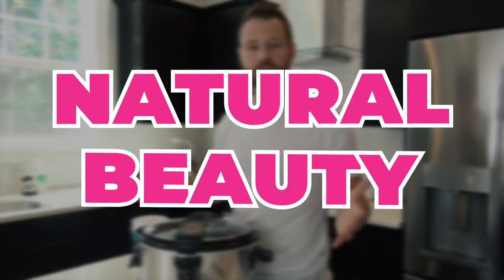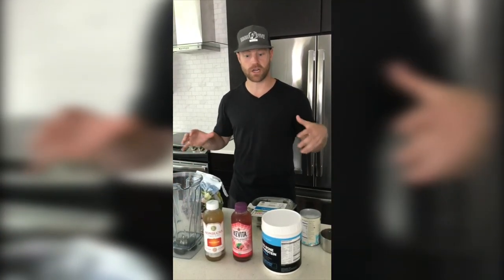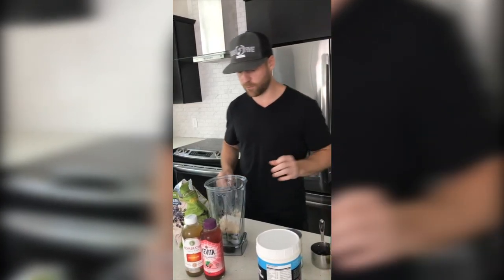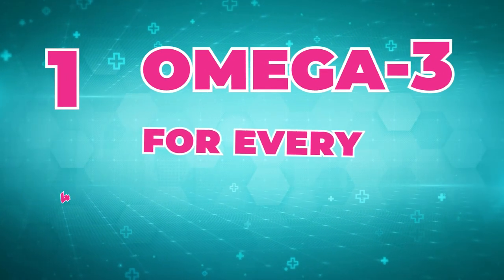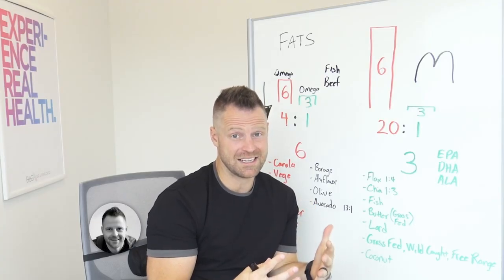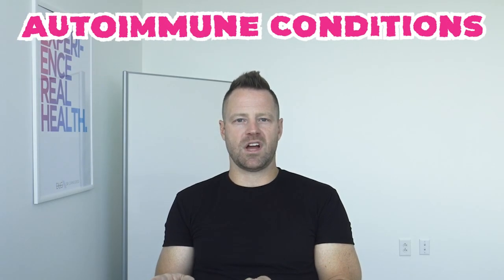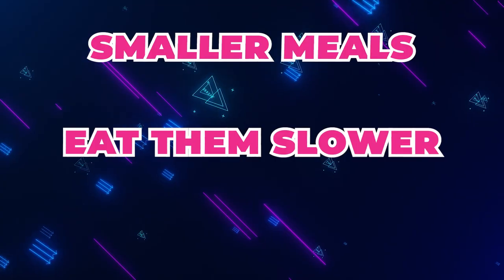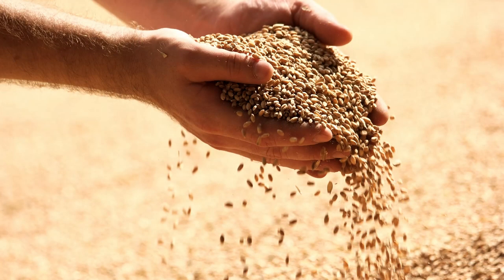Everything Your Doctor Won't Tell You About Gut Health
Do you know what one of the most important systems in your body is?

It’s your gut, and there’s a reason it’s referred to as our “second brain.”

This little guy handles more than just digestion—it's linked to our immune health, hair, skin, sleep, and more.

That means if we don’t take care of it, we suffer from inflammation, we have skin problems, we feel fatigued, and we have problems sleeping.

If you want to support your gut health, in this video I cover some natural ways to do this, as well as how to replenish your body’s collagen to not only help out your gut, but make your hair and skin shine.